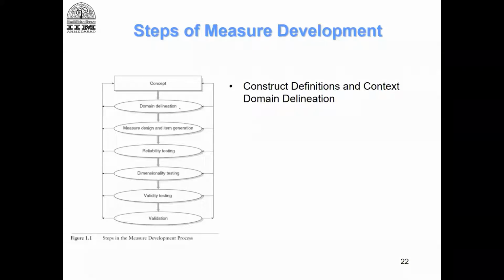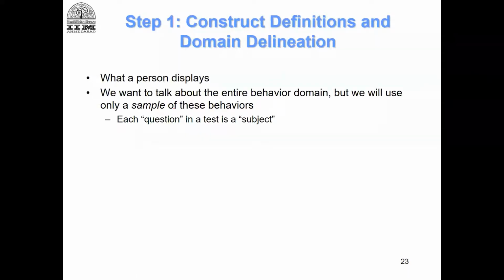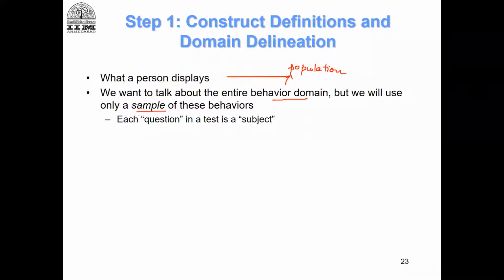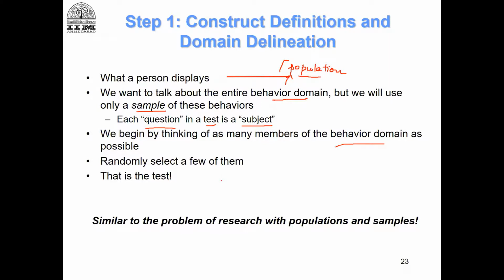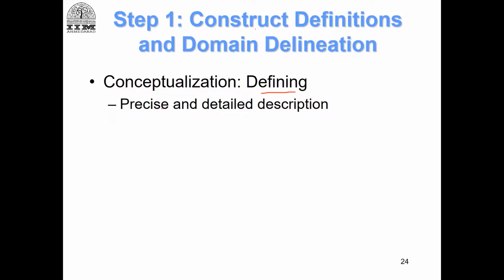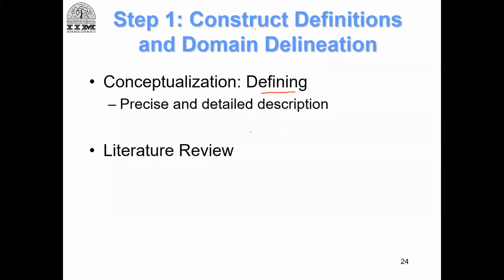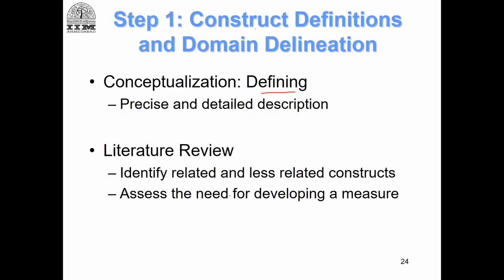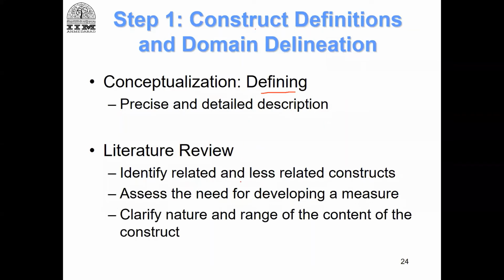Module 2 (Lecture 7): Scale Development - Domain Delineation